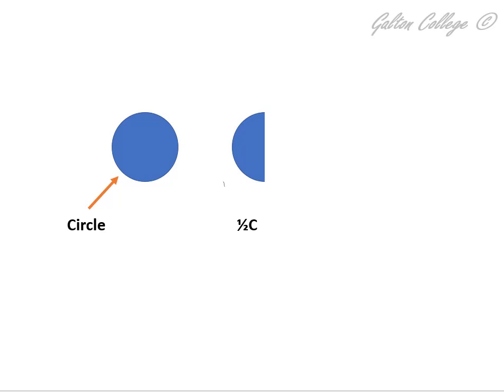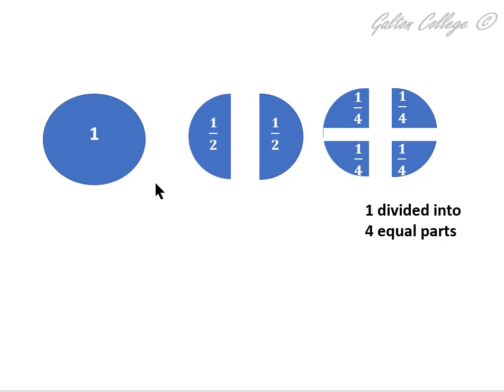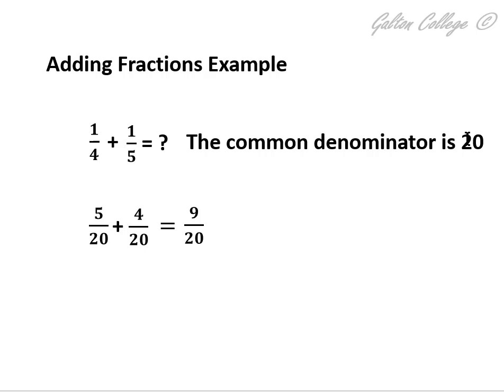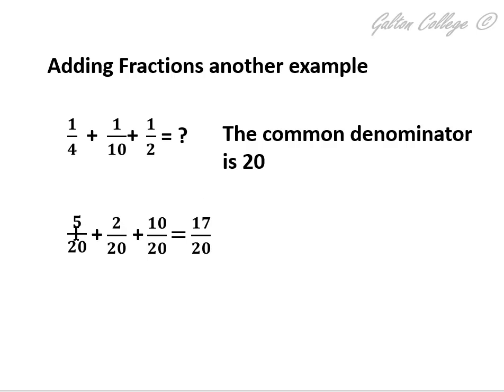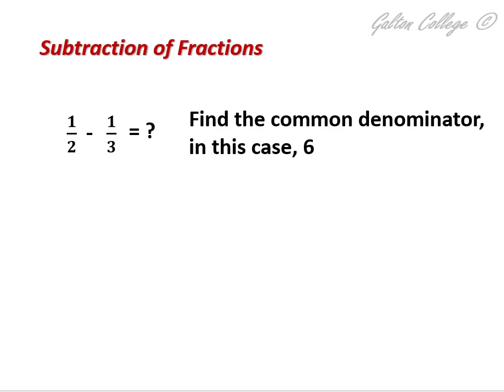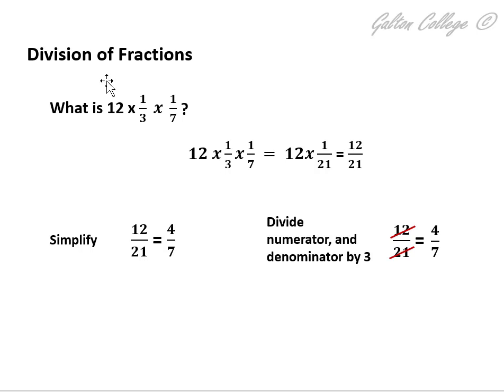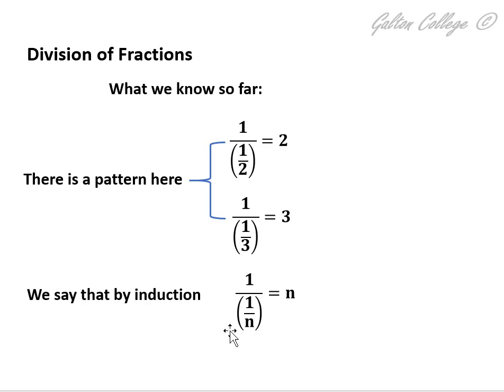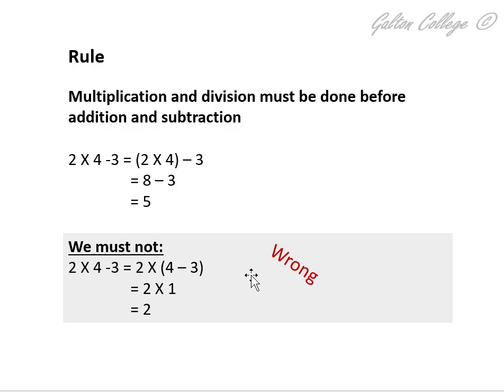Fractions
Fractions are an essential concept in mathematics that play a crucial role in many real-life situations. They represent parts of a whole, and their importance can be seen in a variety of fields, including finance, science, engineering, and medicine.

In finance, fractions are used to calculate interest rates, percentages, and profit margins, and they are essential in making financial decisions such as investing, borrowing, and saving. Understanding fractions is also necessary for understanding concepts such as exchange rates, inflation, and compound interest.

In science and engineering, fractions are used to represent measurements, such as length, weight, and volume. They are also used in calculations involving ratios, proportions, and rates of change, which are important in fields such as physics, chemistry, and engineering.

In medicine, fractions are used to represent doses of medication and measurements of vital signs, such as blood pressure, heart rate, and respiratory rate. Understanding fractions is also important for interpreting medical test results, such as lab values and diagnostic imaging.

Fractions are also important in daily life, from cooking recipes to measuring ingredients and making adjustments based on personal preferences. In construction, fractions are used to measure and cut materials, and in sports, fractions are used to calculate scores, statistics, and records.

In conclusion, fractions are an essential concept in mathematics that have numerous practical applications in various fields. Understanding fractions is critical for making informed decisions, solving problems, and interpreting information accurately, making them an important skill for success in many areas of life.